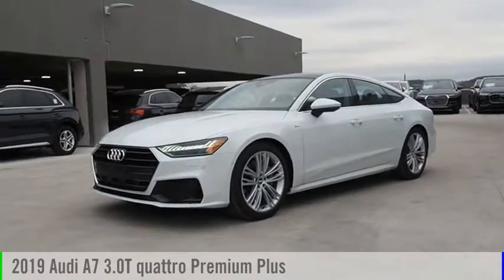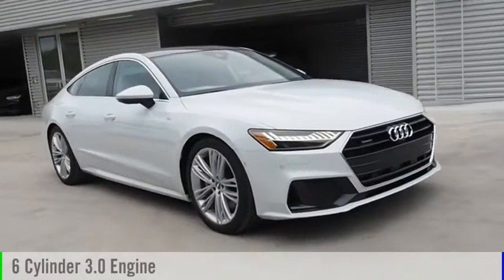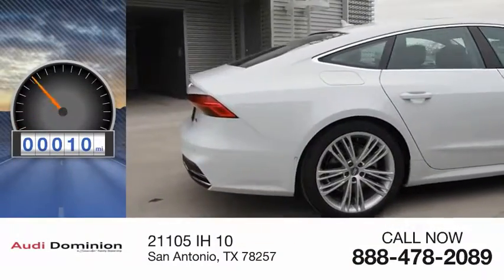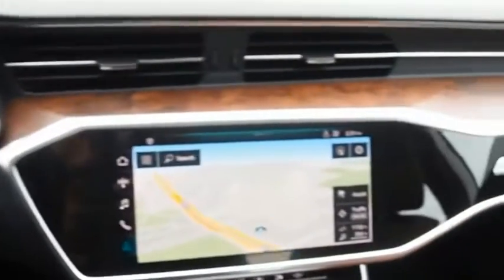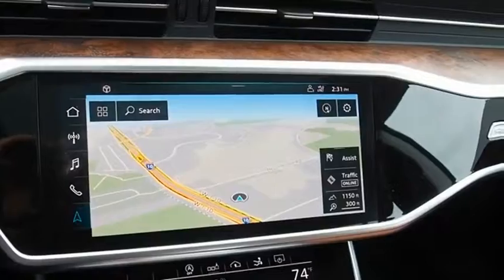2019 Audi A7 San Antonio TX 0N042582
2019 Audi A7 3.0T quattro Premium Plus

Audi Dominion
 21105 IH 10

This 2019 Audi A7 4dr 3.0 TFSI Premium Plus features a 3.0L V6 Cylinder 6cyl Gasoline engine. It is equipped with a 7 Speed Automatic transmission. The vehicle is GLACIER WHT MET with a OKAPI BWN LTH interior. It is offered with a full factory warranty.